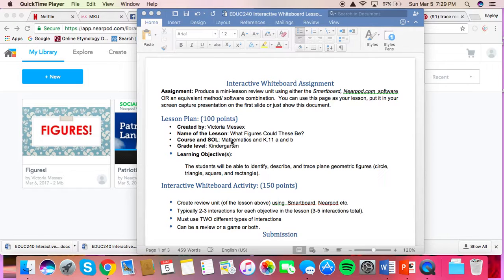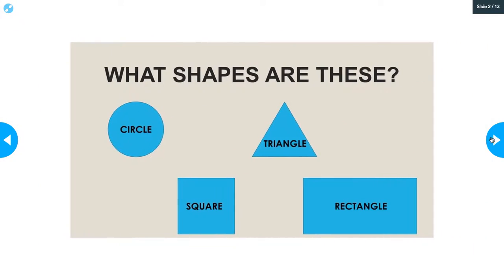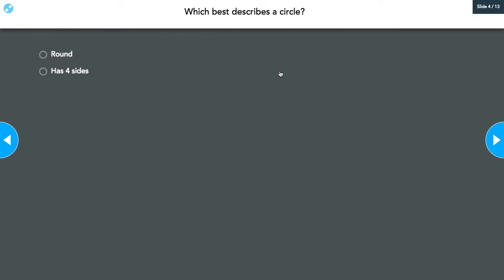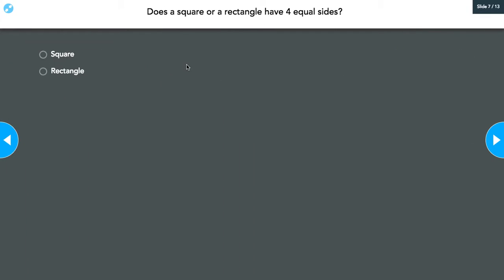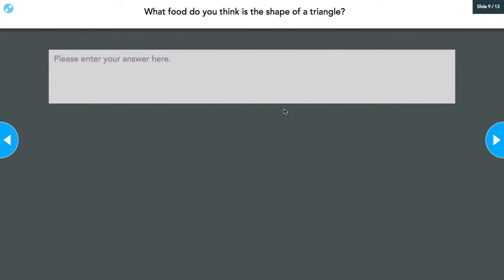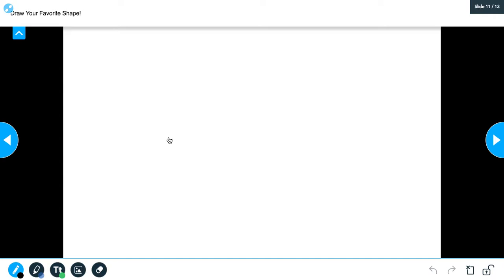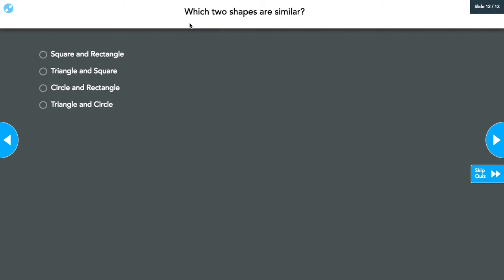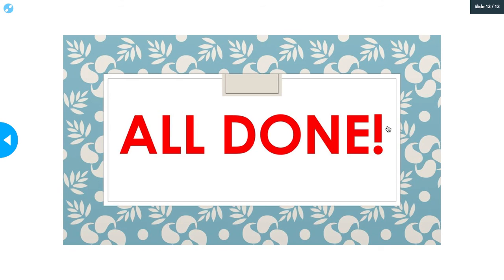Interactive Whiteboard Assignment EDUC 240